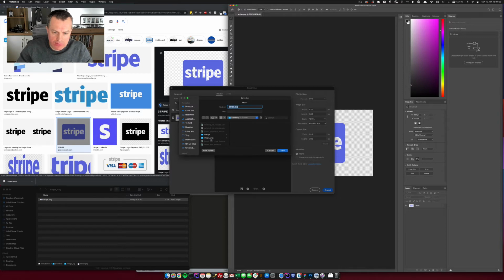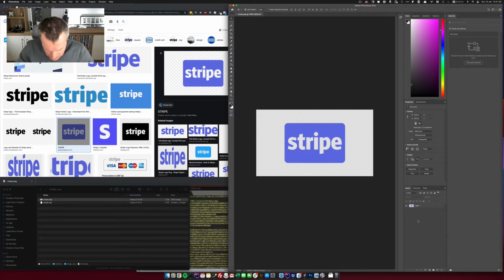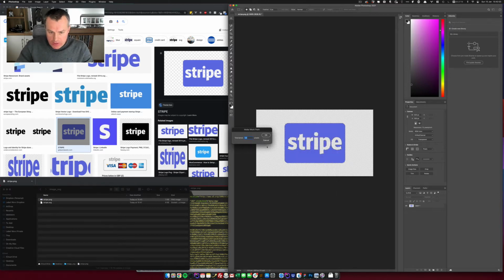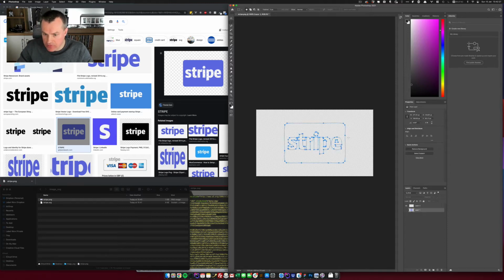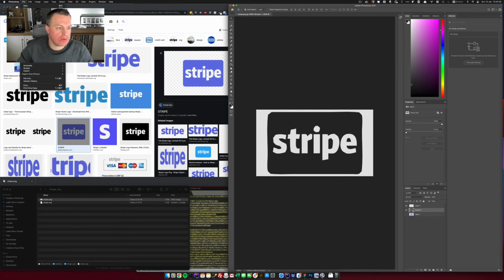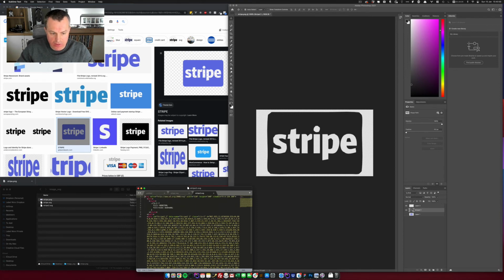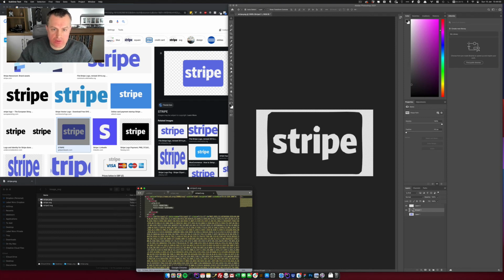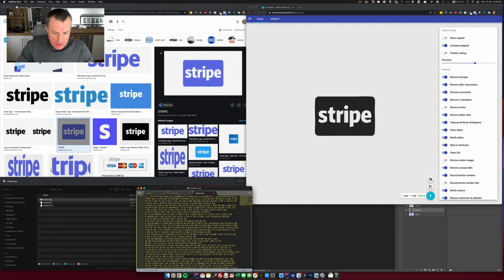Convert an Image to Vector SVG using Adobe Photoshop for Web Use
If you've ever needed to create a vector based SVG then you know the steps are not obvious at all.  In this video I explain the steps I go through when creating an SVG using Adobe Photoshop that you can scale in web development.